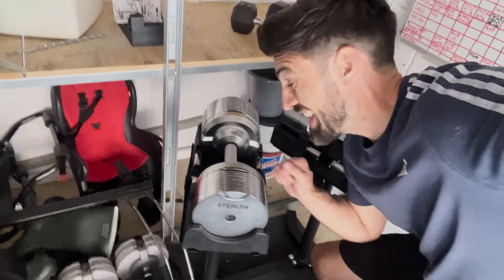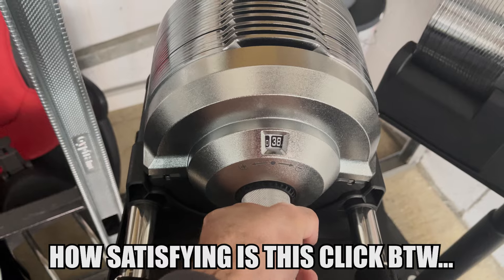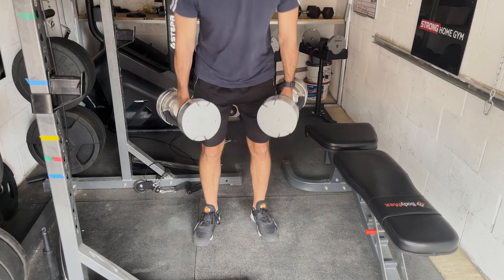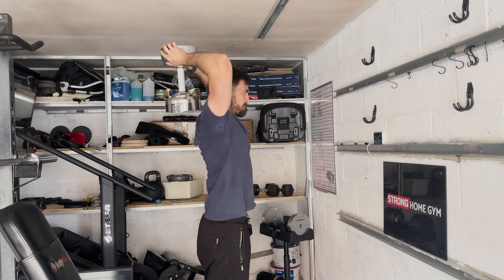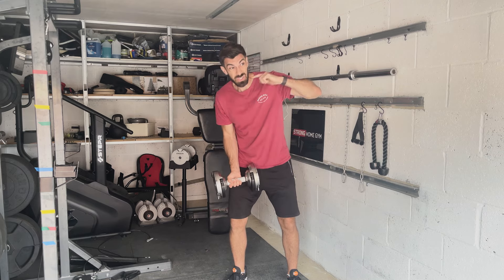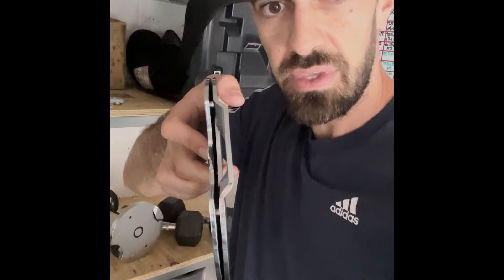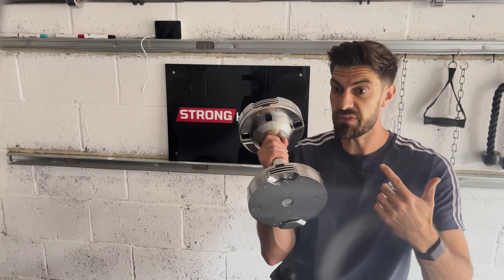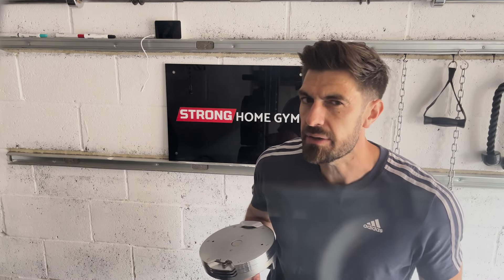The Best Dumbbells In The UK Cost Under £500 (With This Discount)...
The Assassin Goods Stealth Adjustable Dumbbells are perfect in my opinion. Apart from one small thing I would change about them, which I explain in the video...

These are the same product as the Trulap adjustable dumbbells in the USA. In the US, you can get Pepin's or the REPins, which do seem like the best adjustable dumbbells you can overall get as you can drop them (they are more pricey though). But in the UK you really only have the Brain Gains that compete with Assassin Goods (apart from the other alternatives like Powerblocks, Ironmasters or the Bowflex style with the button).

In the video, I explain why the Assassin Goods adjustable dumbbells are my personal top pick.

0:00 The 1st criteria we assess
1:09 Why small is better
2:25 Why quick isn't always a bad thing
3:20 Analyse the mechanics
5:07 The most common negative opinion
5:44 Materials
7:26 Other bits and my opinion